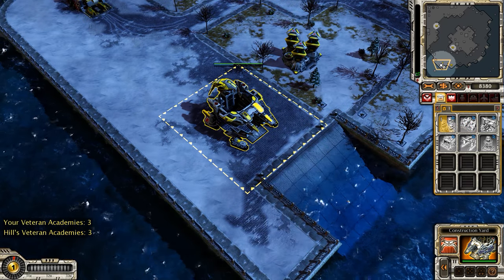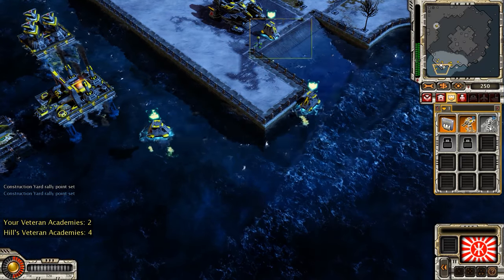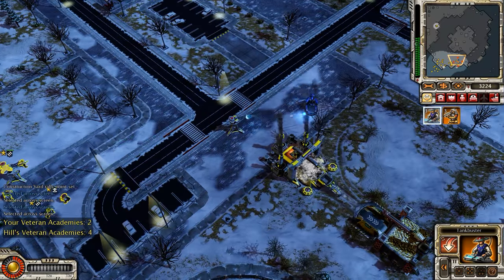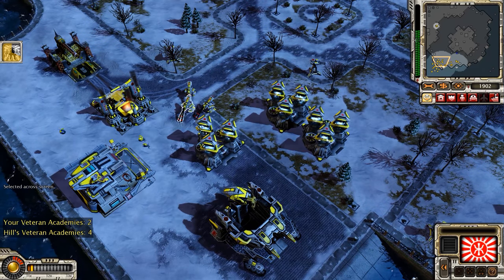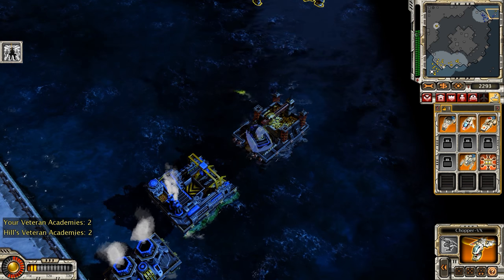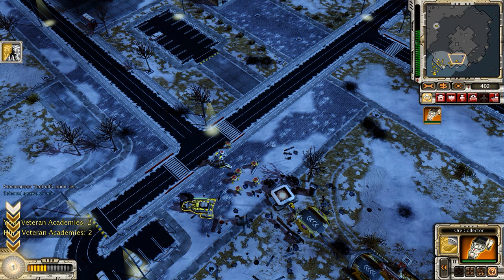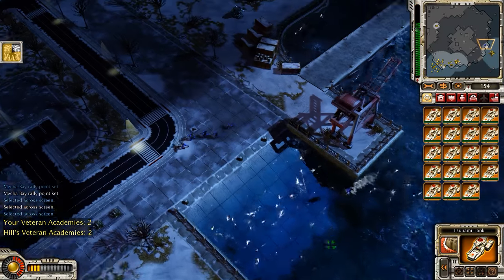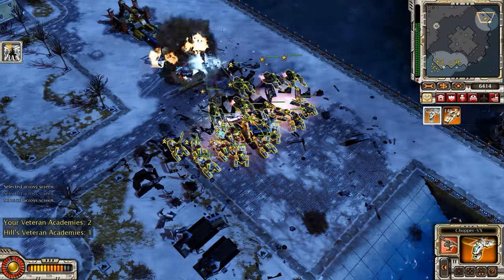Hexer Plays Red Alert 3 Uprising (Episode 55) - Are You Experienced (Challenge 08) - 17:05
Starting to hate his tactics...

Gaming PC:
Intel i7-4770K @4.2GHz
16GB DDR3 RAM
ASUS Z87-PRO
MSI GTX 1080 Ti (11GB VRAM) + Dedicated Physx MSI 780 Ti (3GB VRAM)
Asus ROG Swift PG278Q (2560x1440 144Hz GSync)